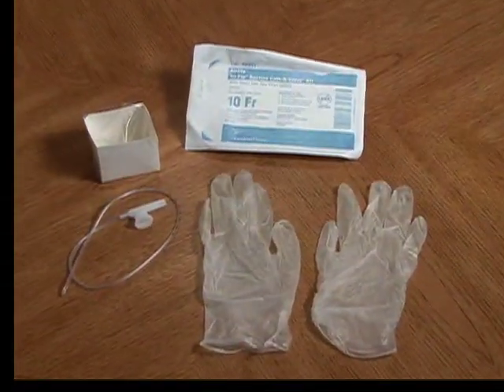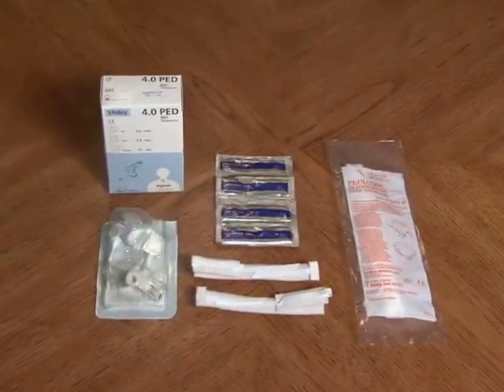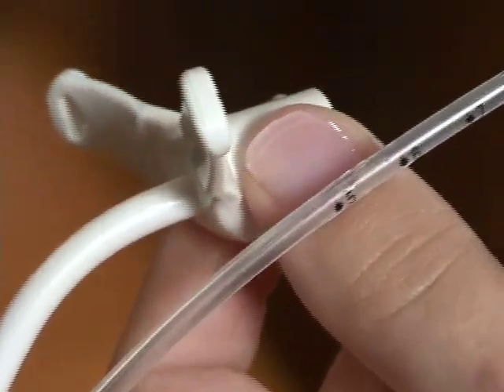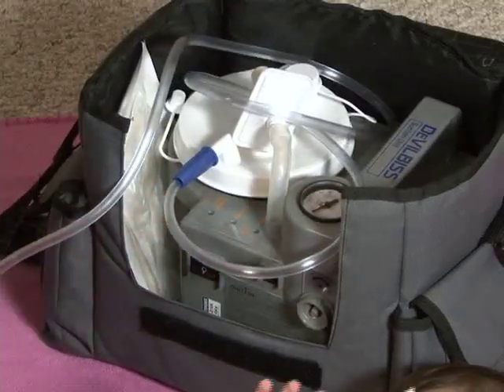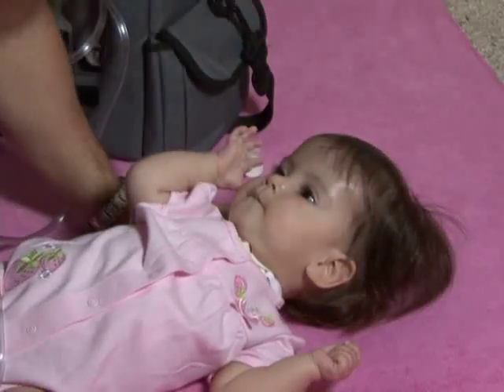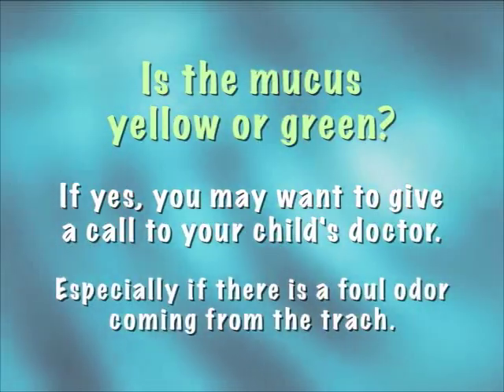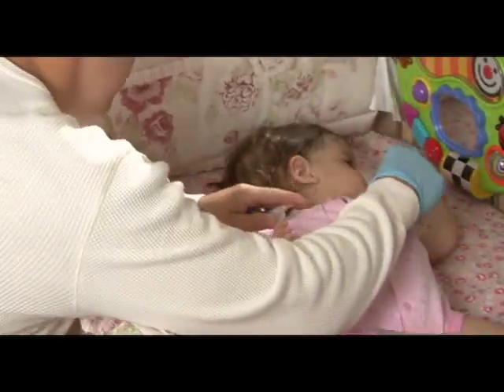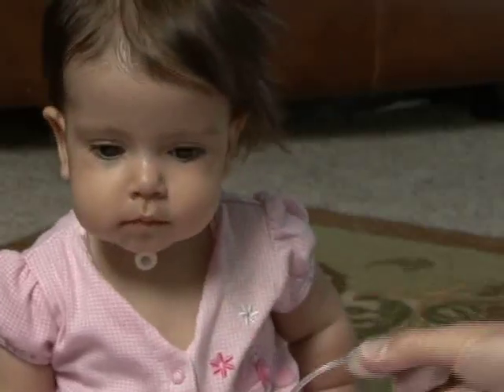Suction - Breath of Life - A Caregiver's Guide to Pediatric Tracheostomy Care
The following program is one segment of a comprehensive educational video designed the help parents become more confident in their ability to take care of their child following tracheostomy surgery.  The full program includes multiple topics including; suctioning, humidity, trach ties, cleaning the stoma, trach change, warning signs, travel kit, and additional tips.  It was produced with the assistance of the American Association for Respiratory Care.